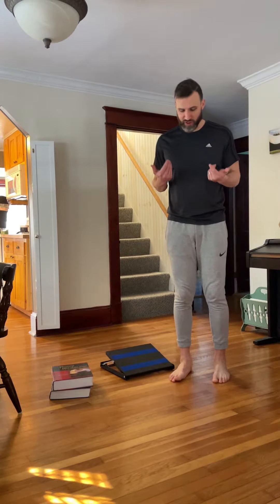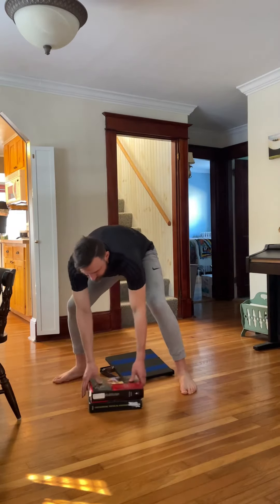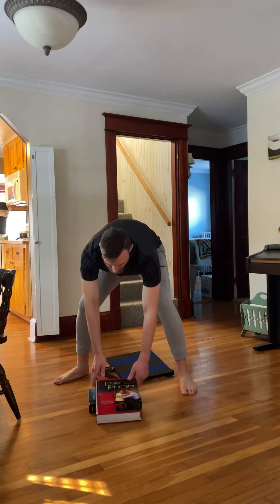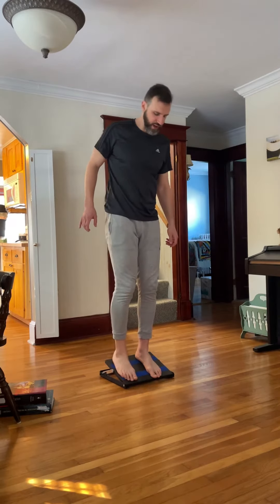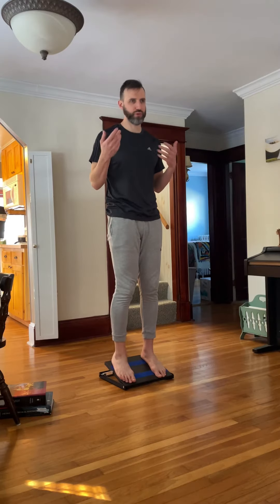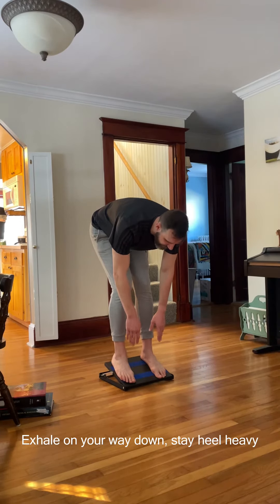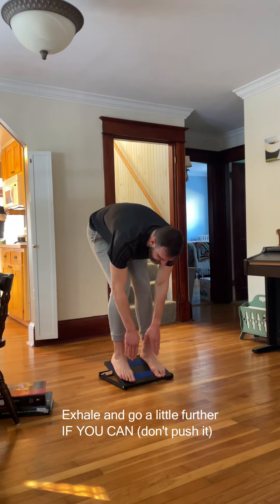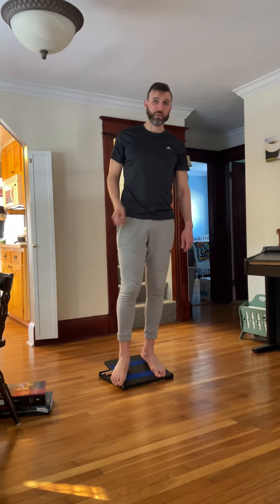Standing Toe Touch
A good way to piece together finding in the inside of the heels, allowing the lower glutes and lower back to relax, plus add respiration to really boost the range of motion.